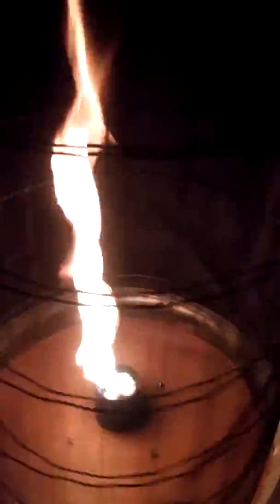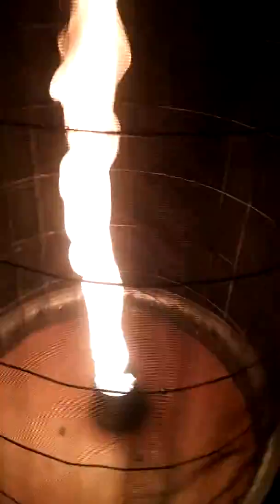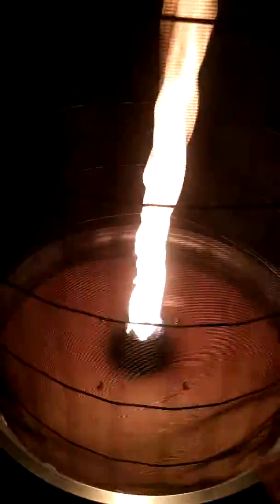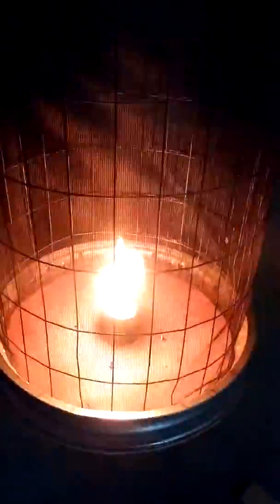Fire tornado V2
New one